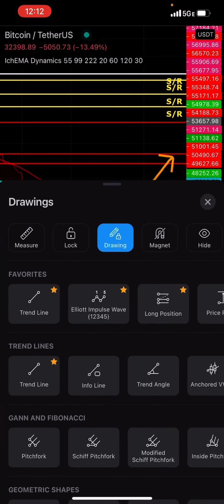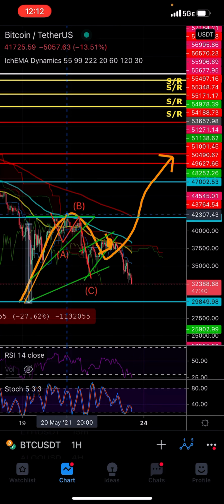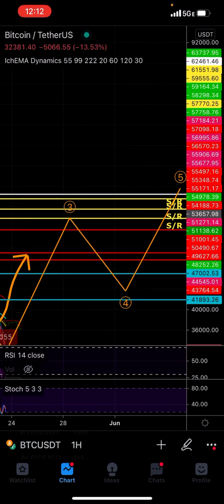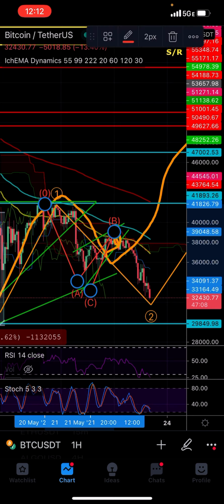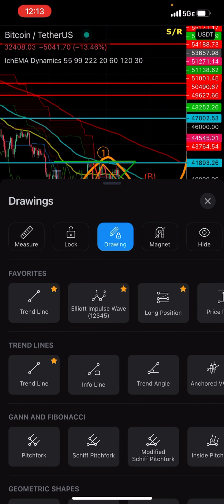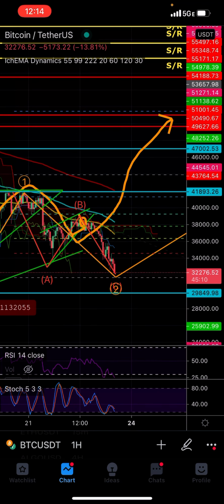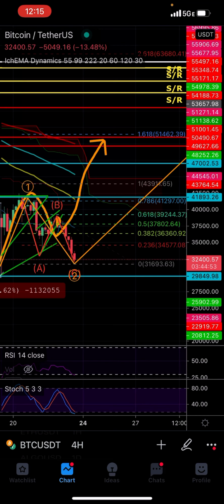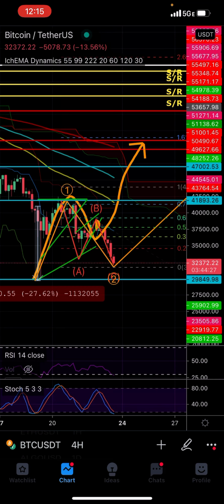2/2 Initial Potential Bounce & Wave 3 Target IF Bitcoin Gets the Theoretical Bullish Bounce